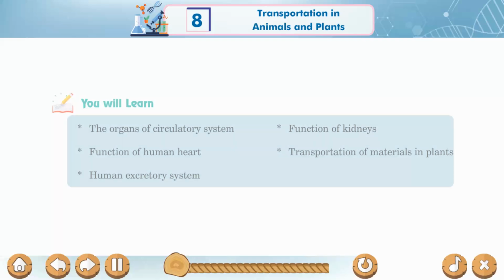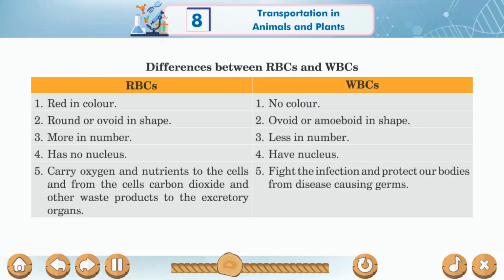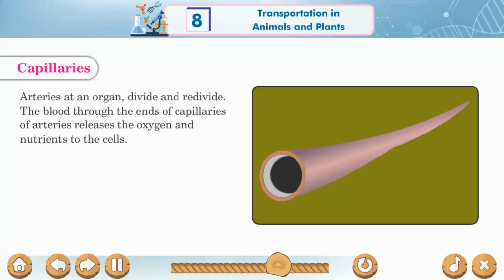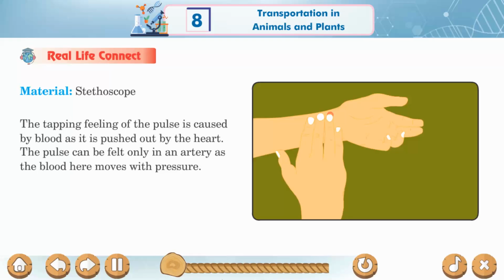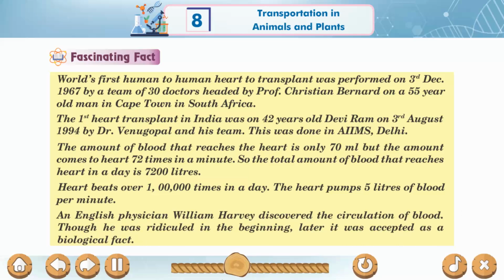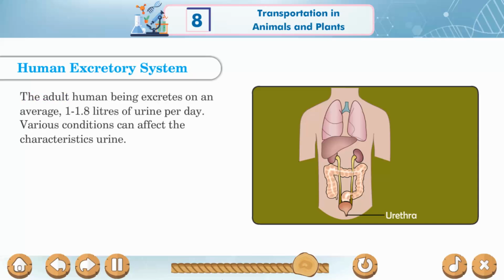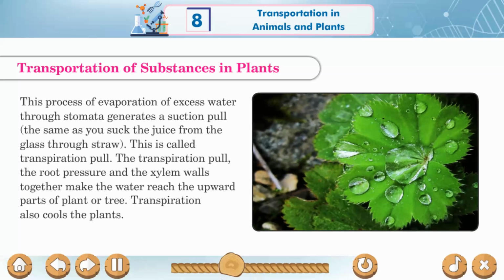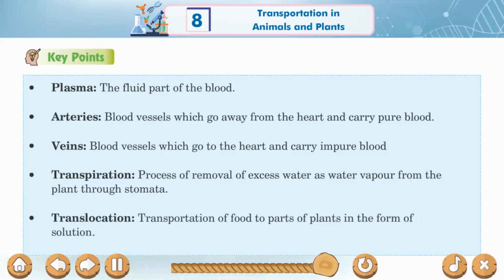Ch 8 | S dinesh | Science | Class 7 | Transportation in Animals and Plants | For children